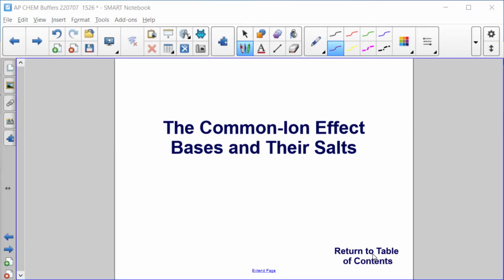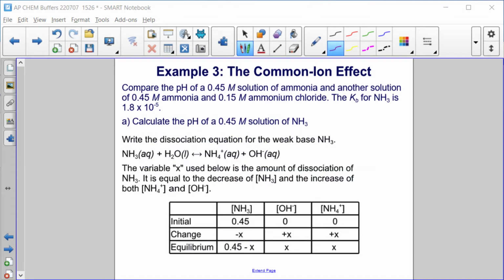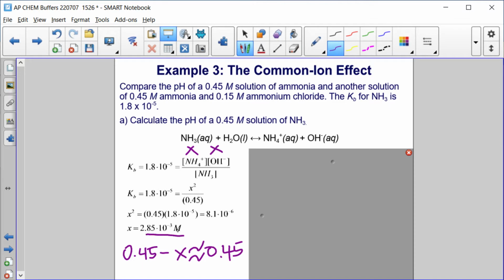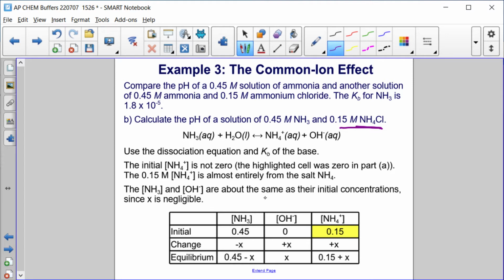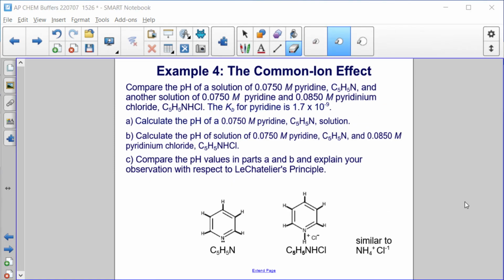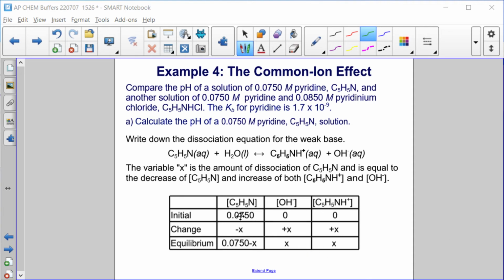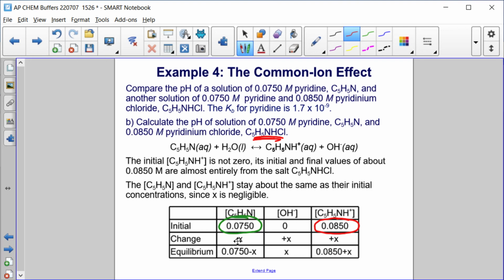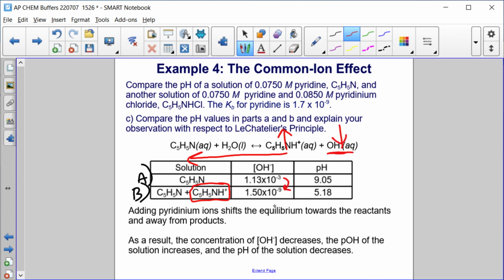The Common Ion Effect Bases and Their Salts